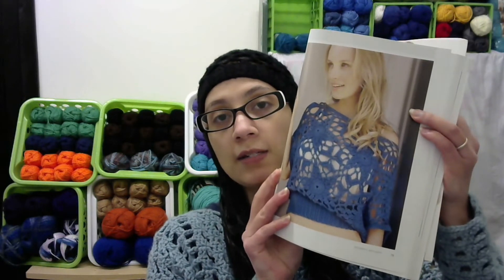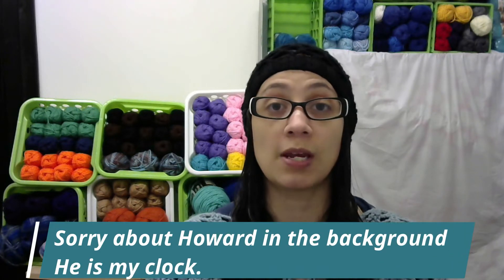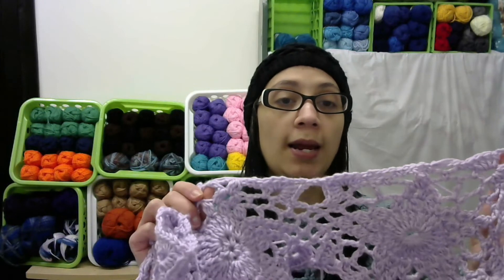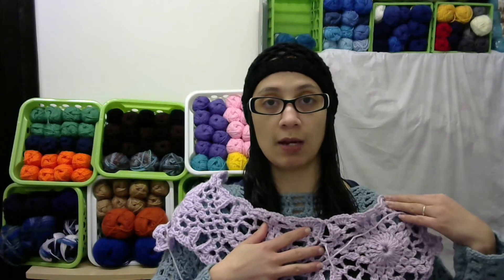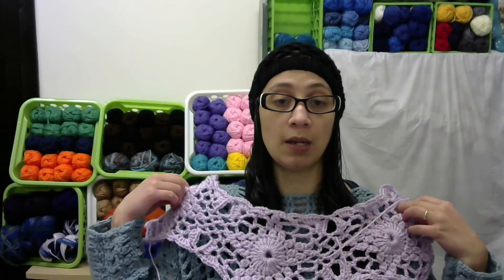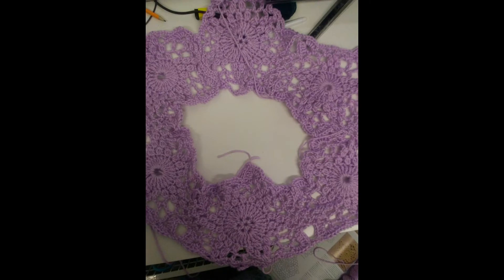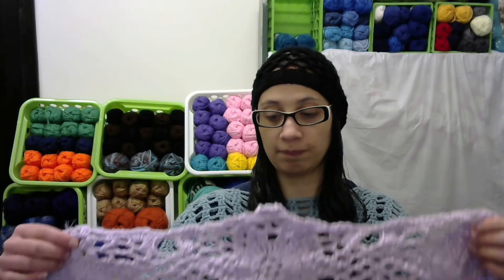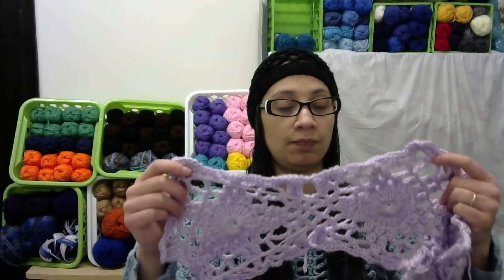VEDA Day5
Hello! In this video I talk about the progress I made, for the Doris Chan Titan Top.

Jeannie from Nannie's Crochet Corner with Jeannie

Nana and Nay's County Crafts Laura davenport
tutorials for left handed crochet: